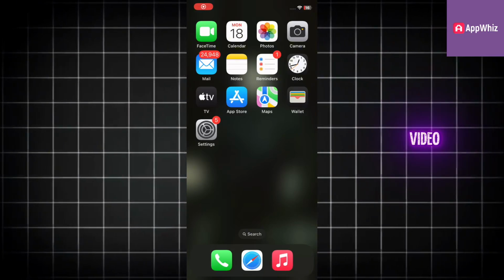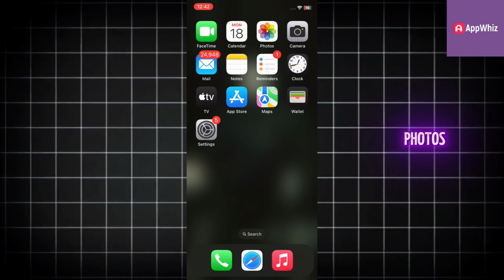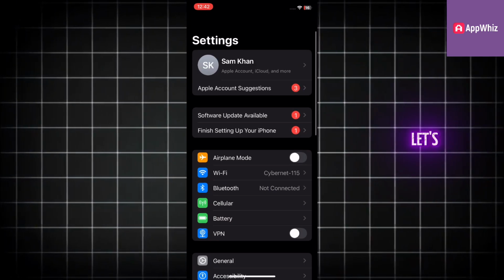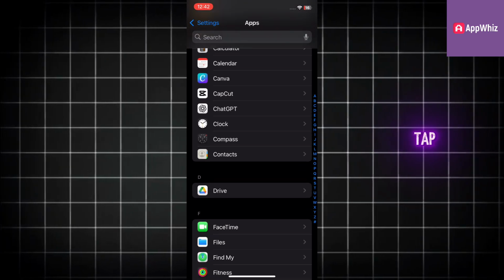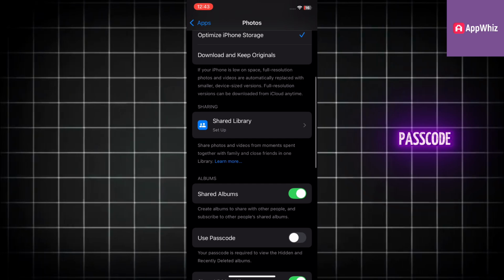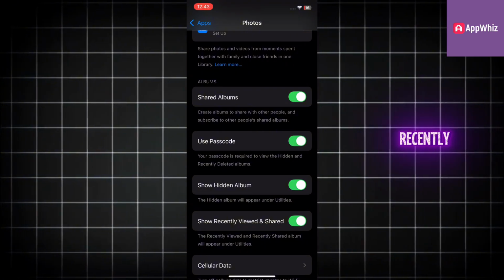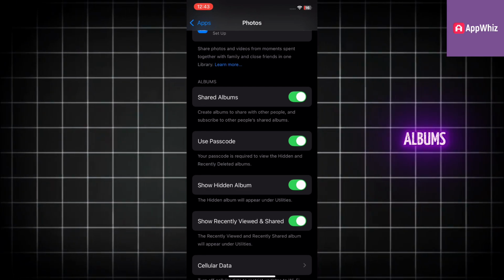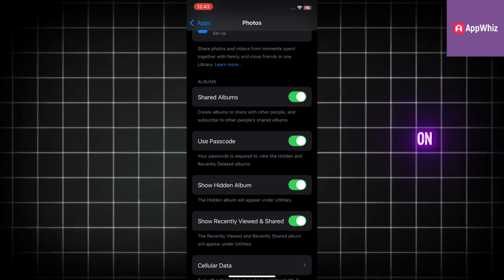How To Lock Hidden Photos on iPhone (2026)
Want to protect your hidden photos and recently deleted photos on iPhone? In this video, I’ll show you how to enable passcode or Face ID protection for hidden and recently deleted albums on your iPhone.

This quick tutorial is simple, beginner-friendly, and works on the latest iOS versions.

📱 In This Video:

* How to lock hidden photos on iPhone
* Enable Face ID or passcode for hidden album
* Protect recently deleted photos
* iPhone privacy settings tutorial